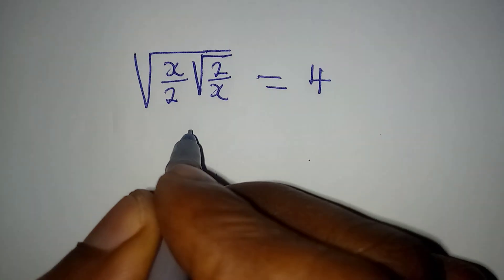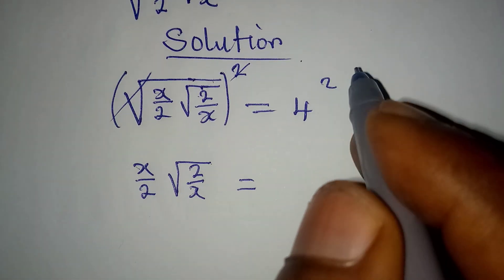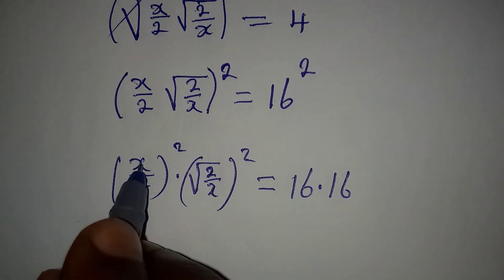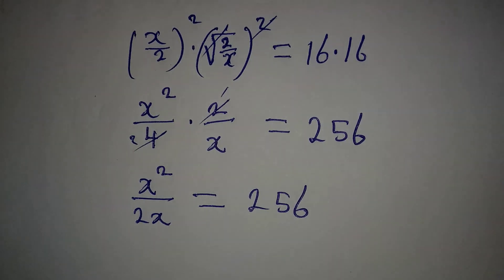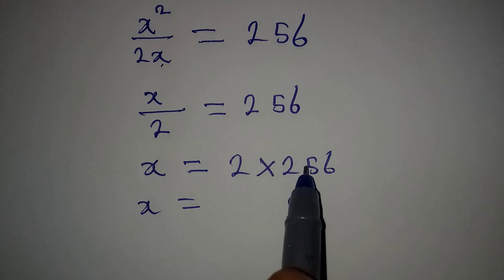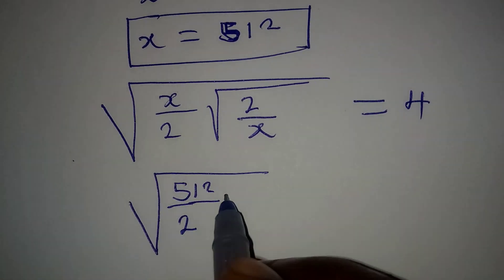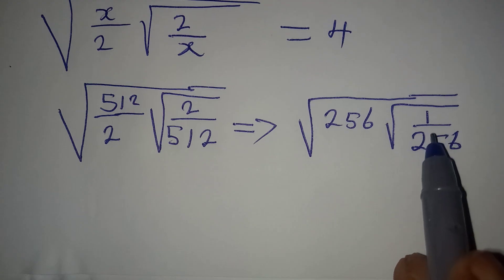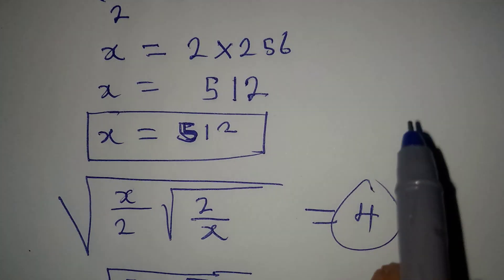Indian Olympiad Mathematics | African can you solve this?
This is beautifully solved